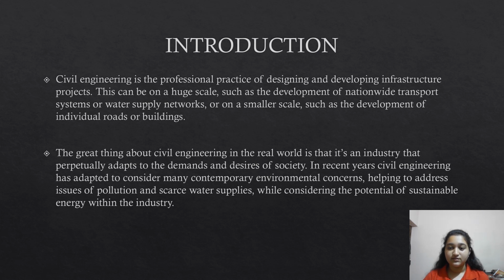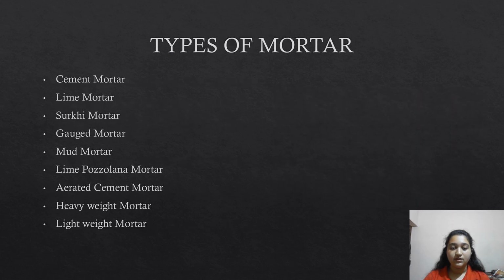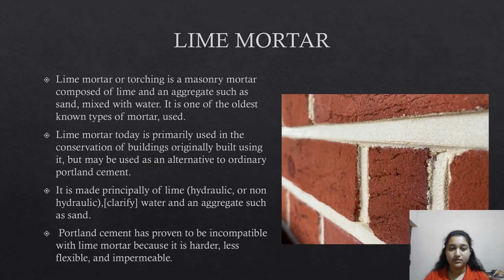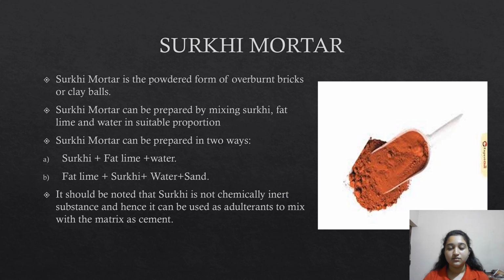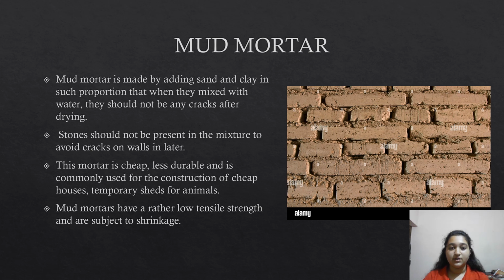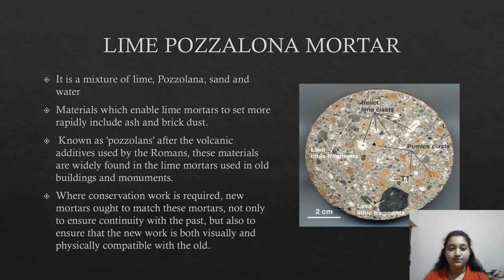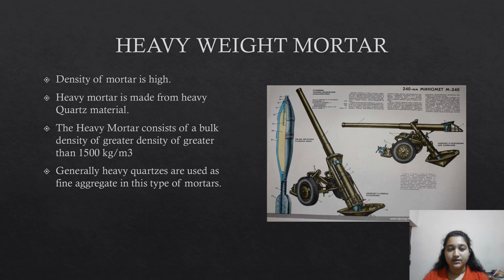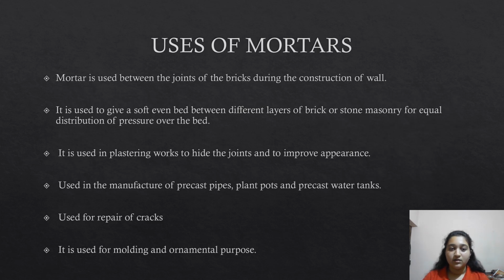Introduction to Civil Engineering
Brief description about types of Mortar.